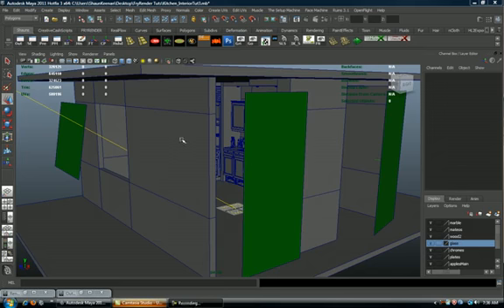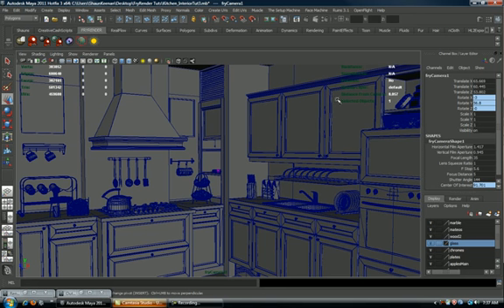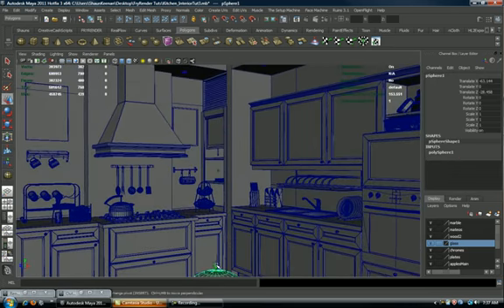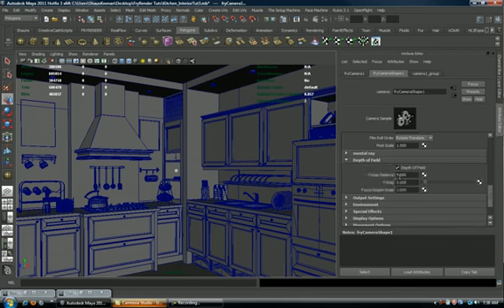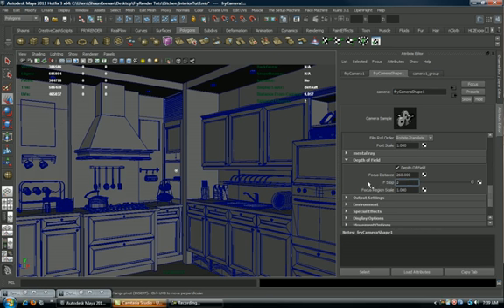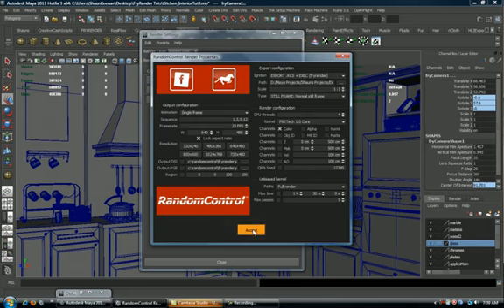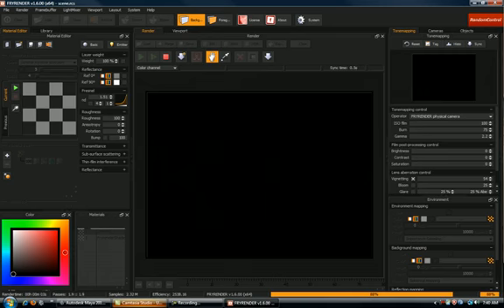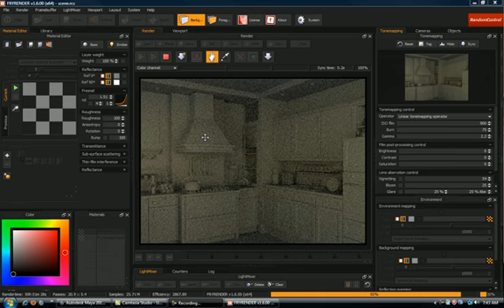Interior Rendering With Fryrender - Pt4